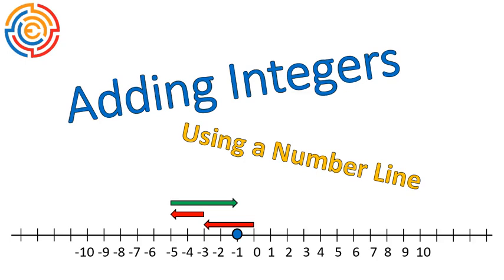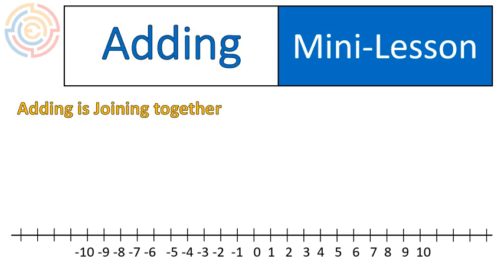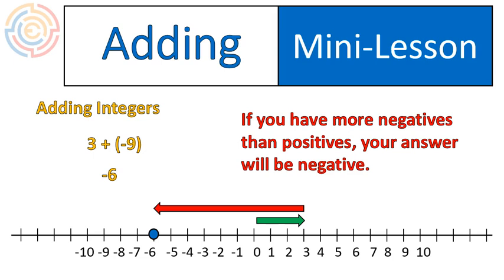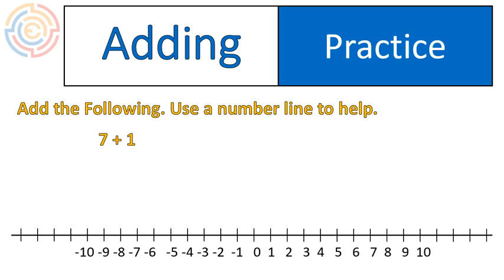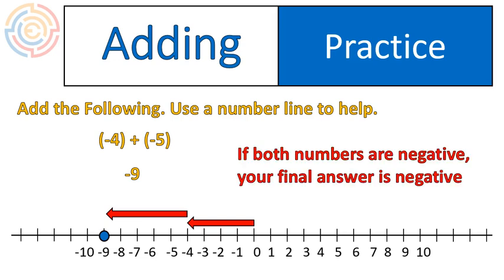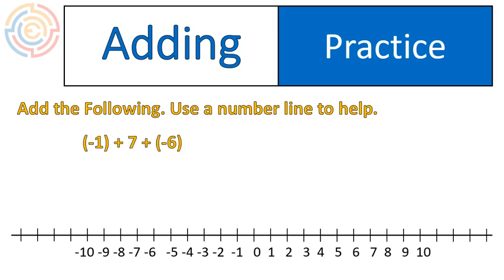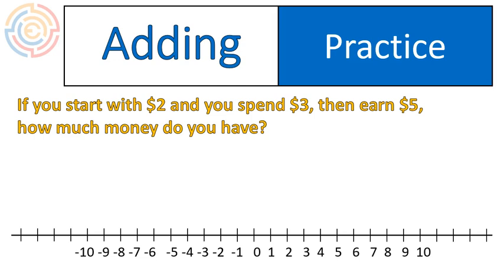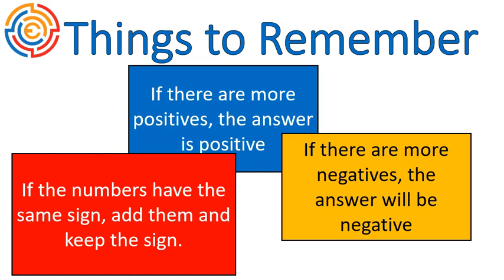Adding Integers on a Number Line | Math 7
In this video I show how opposites work with some visuals that should help to keep it clear and easy to understand.

This can also be used as a supplemental resource for Eureka Grade 7 Mathematics: Module 2: Topic A Lesson 2: Using a Number Line to Model the Addition of Integers